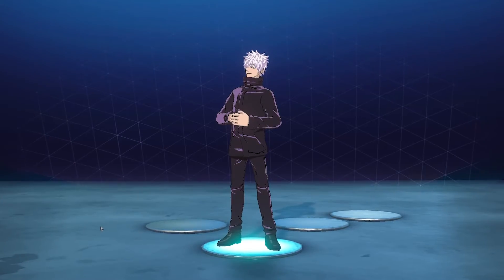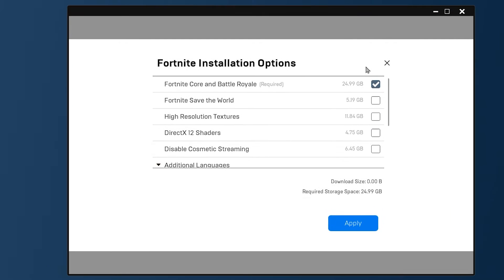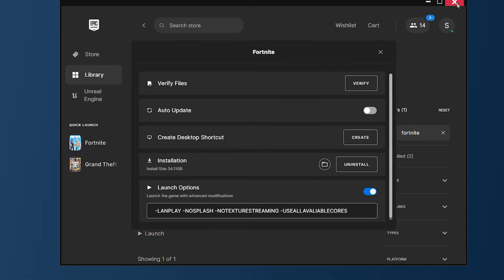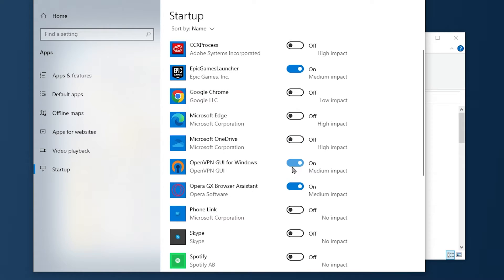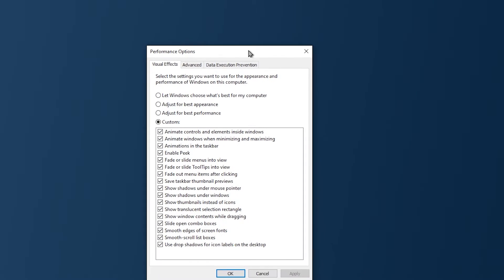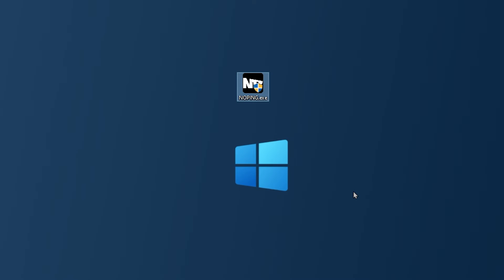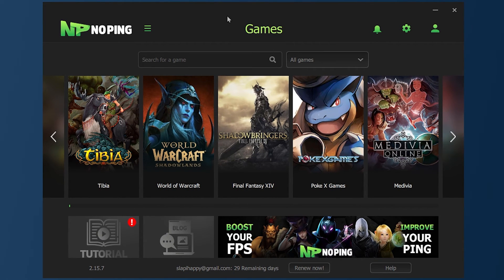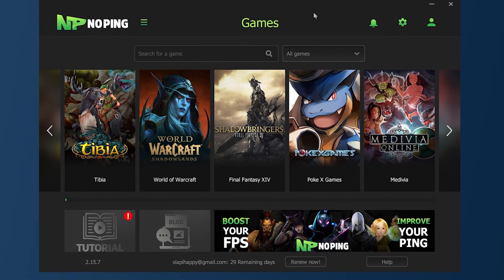How To Improve The PERFORMANCE in Fornite OG SEASON! (EASY AND QUICK)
📡 Get NoPING 7 DAYS FOR FREE📡

Hi, thanks so much to watch this video! Hope this help on this video we are Improving the performance on this video! 100% will help you a lot so please follow the steps of this video.

🔧COMMANDS USED ON THIS VIDEO🔧

EPIC GAMES:
-LANPLAY -NOSPLASH -NOTEXTURESTREAMING -USEALLAVALIABLECORES

CMD:
ipconfig /flushdns

💻 PC SPECS💻
I5 12400
GTX2070s 8GB
32gb ram 36x2

Timelapses:
0:00 Start
0:11 Epic Games Optimization
2:57 Windows Optimization
6:21 Ping Optimization
10:11 Outro